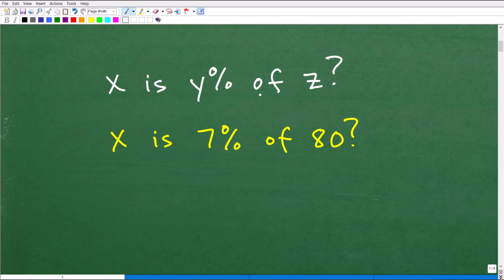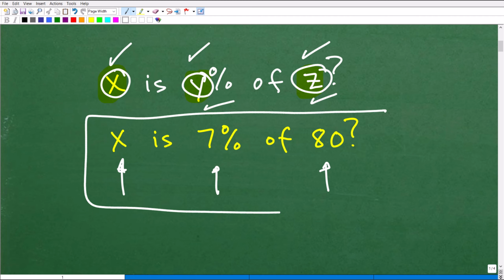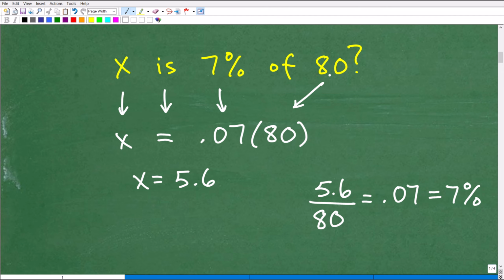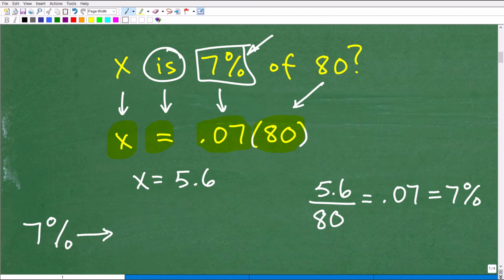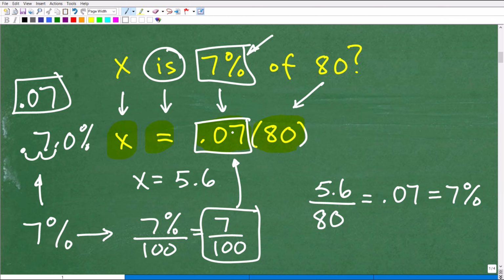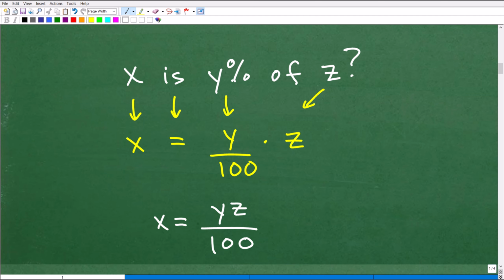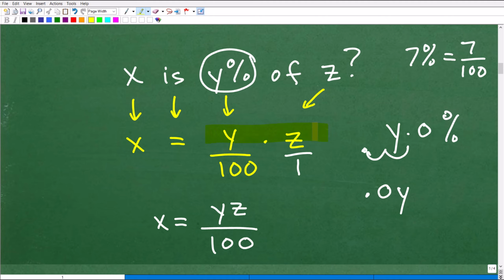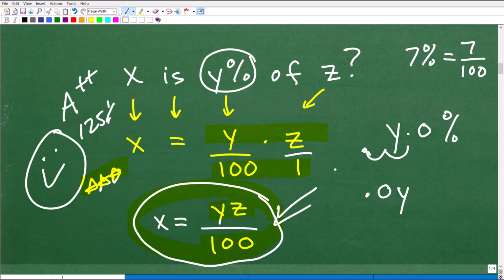Think You’re Good at Percents? Try Solving X Is Y% of Z!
Are you really good at percent problems—or do you just think you are? In this quick and clear lesson, John Zimmerman, Certified Math Teacher with decades of experience, shows you how to solve the classic percent relationship:
X is Y percent of Z
This formula shows up everywhere in math, finance, test prep, and real-world problem solving. If you’ve ever been confused about percent equations, proportions, or how to plug values into the formula, this video will finally make it all click.
• How to interpret the statement X is Y% of Z
• How to convert percent to a decimal correctly
• How to solve for X, Y, or Z using algebra
• How percent equations connect to proportions
• Common mistakes students make when working with percents
✅ Homeschool Math Learners
✅ Adults reviewing basic math
✅ GED, ASVAB, SAT, ACT, PRAXIS Test Prep
✅ Anyone who struggles with percent equations

• HOMESCHOOL MATH
• COLLEGE MATH